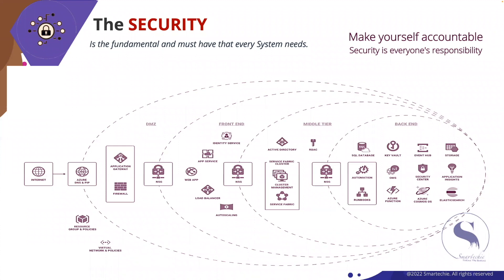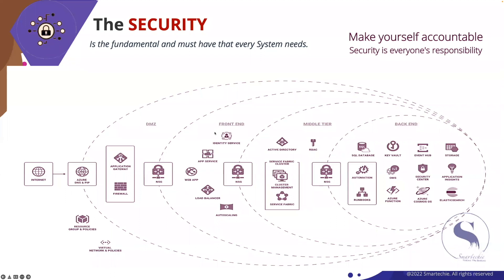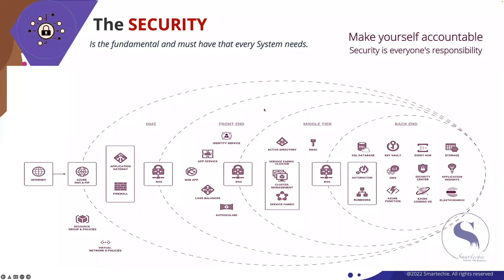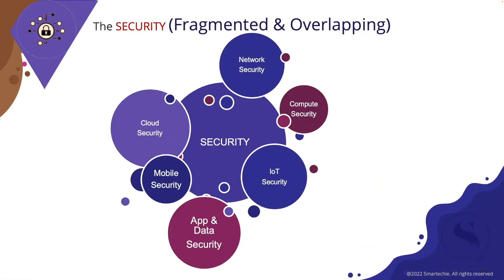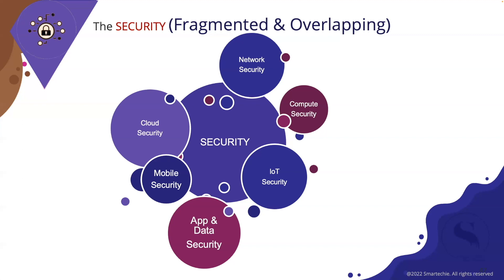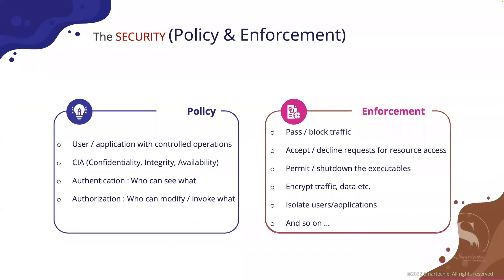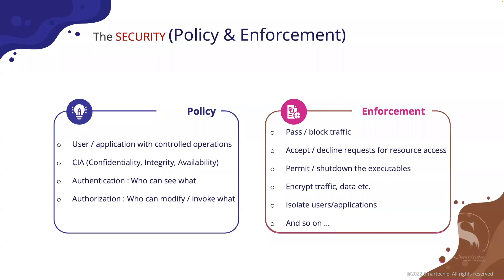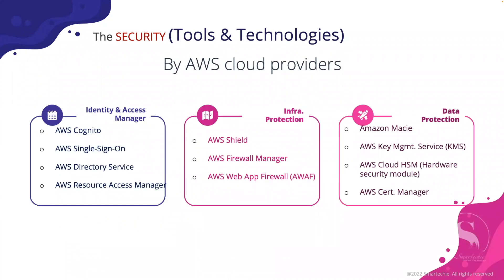Security | System Design | Crack the System Design Interview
This topic is about how the Security plays a vital role in any system design.
Security by design is an approach to software and hardware development that seeks to make systems as free of vulnerabilities and impervious to attack as possible through such measures as continuous testing, authentication safeguards and adherence to best programming practices.

This video help one to succeed in any system design interview process.

These are the concepts of any system design that the top tire companies or any product base companies are looking for.

1. Load Balancer
2. Cache
3. Storage
4. API
5. Message Queue
6. Security

Grokking the System Design Interview